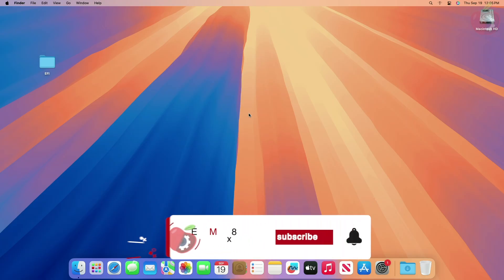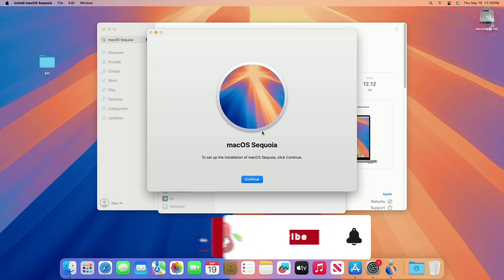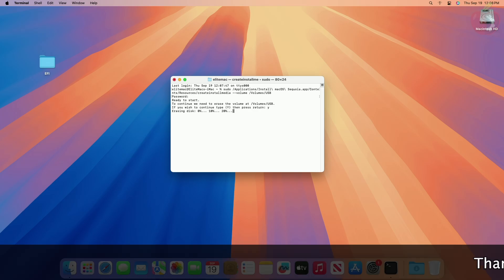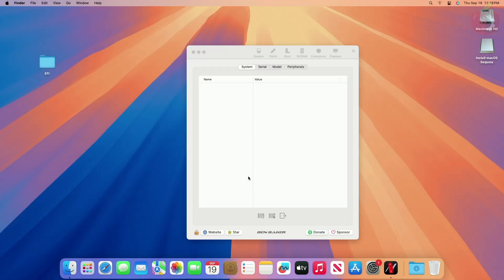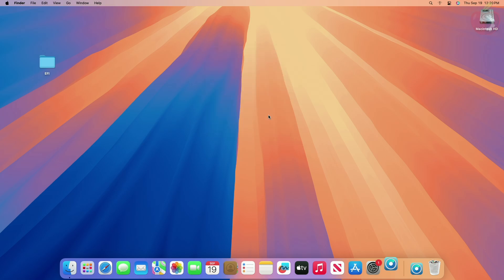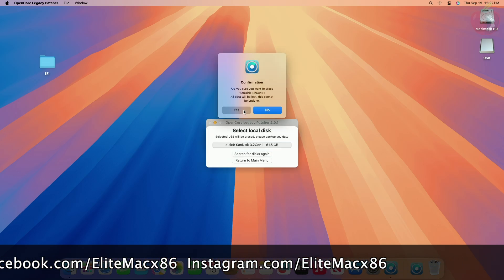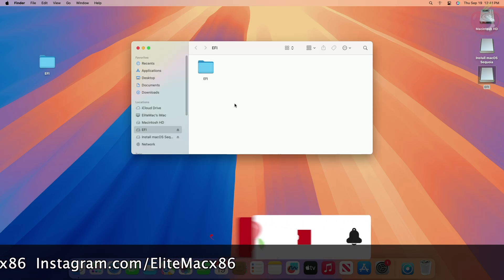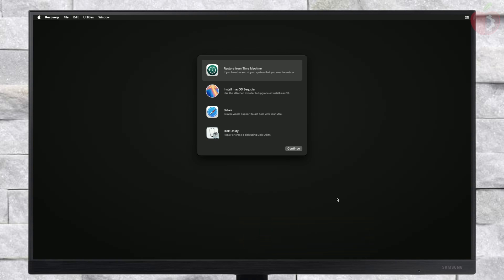How to Create macOS Sequoia Bootable USB | Hackintosh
IMPORTANT LINKS
Command: sudo /Applications/Install\ macOS\ Sonoma.app/Contents/Resources/createinstallmedia --volume /Volumes/USB